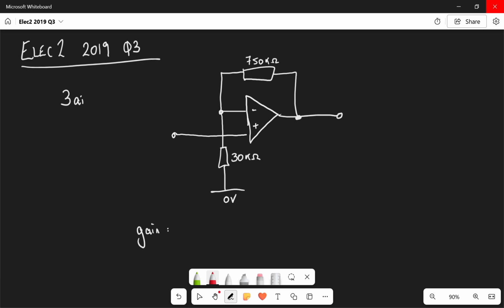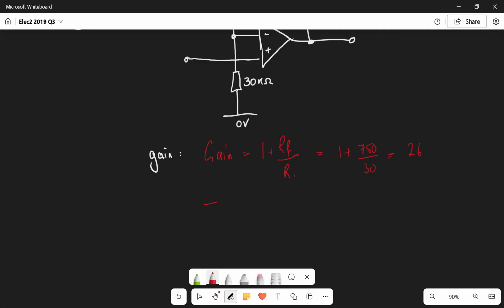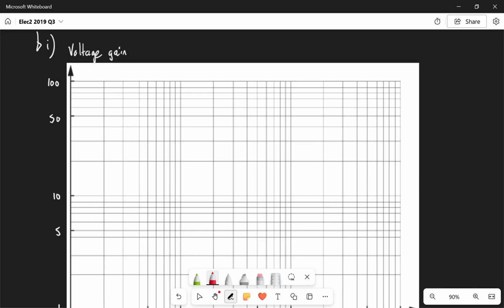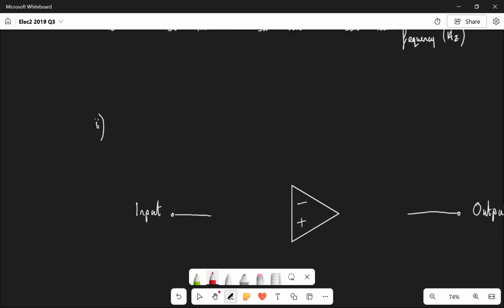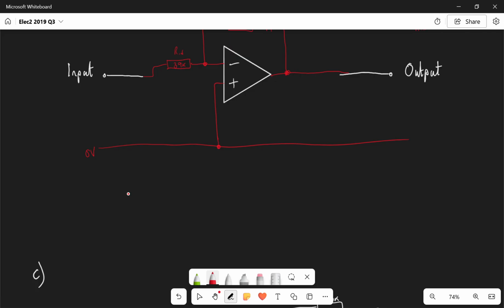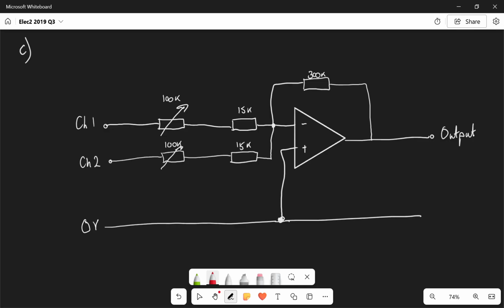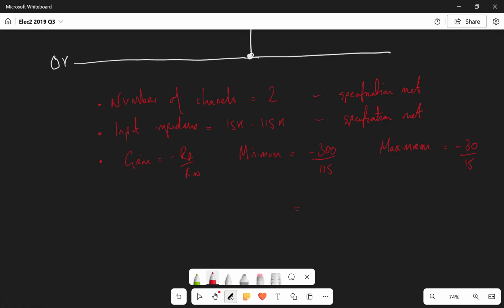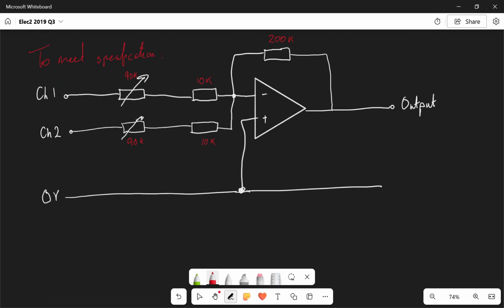ELEC2 2019 - Question3